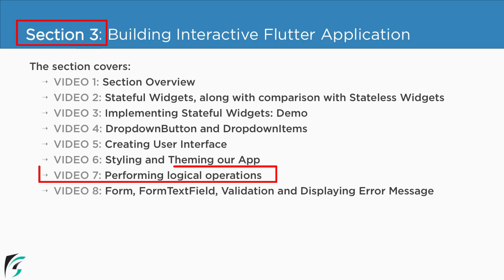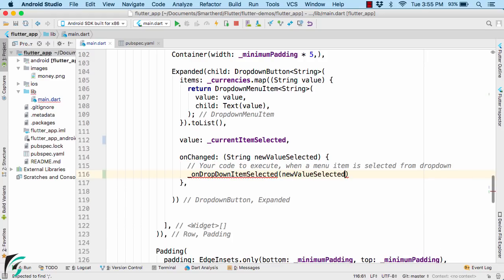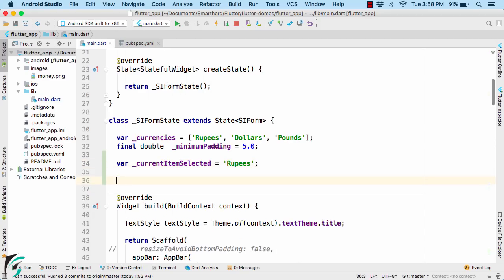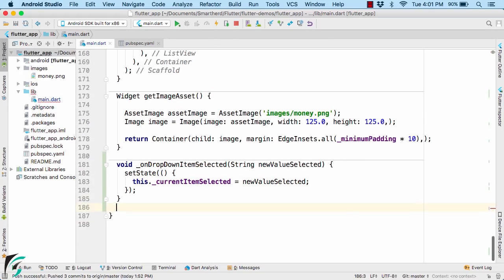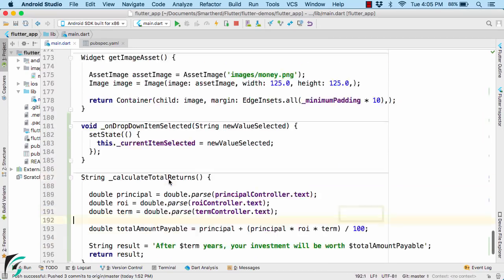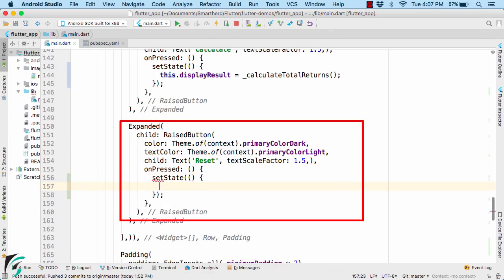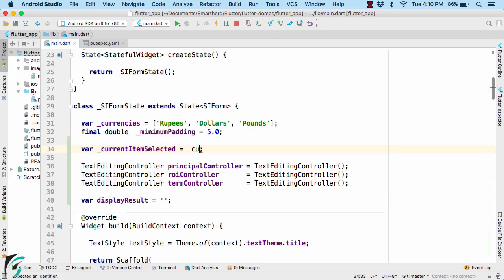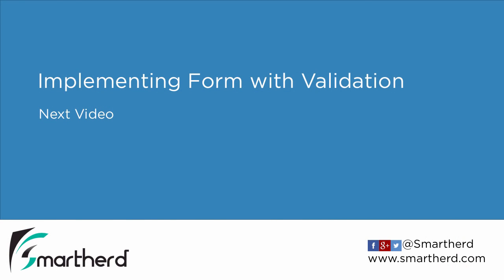Flutter Event Handling: Add logical code: Flutter Tutorial for Beginners using Dart #3.7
Flutter beginners tutorial to handle events and add logical code. Make your app fully functional. Use event handling for the DropDown button, RaisedButton, Button, Text Field, TextEditingController and Text.